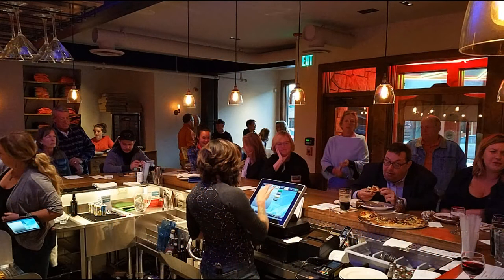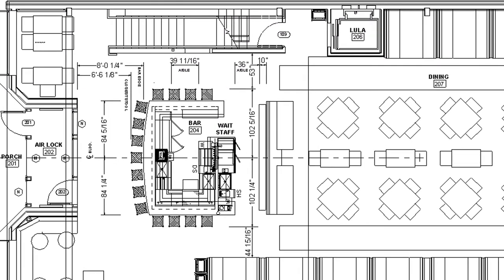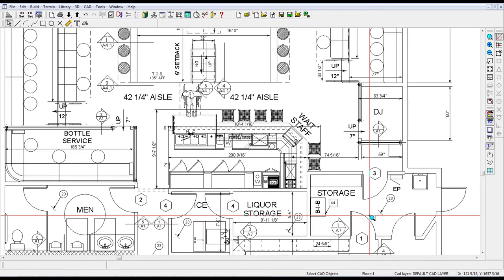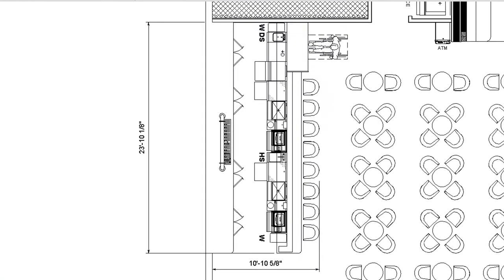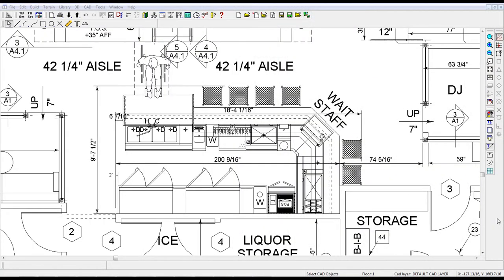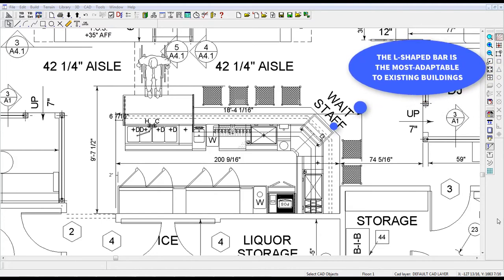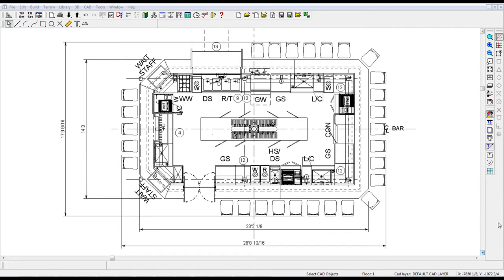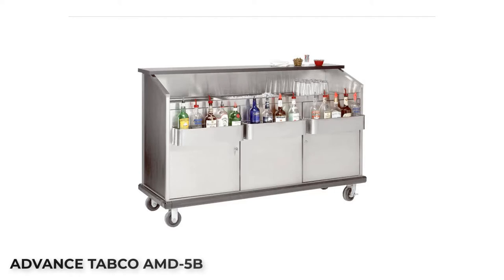Commercial Bar Design Planning for Area and IBC Occupant Load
What's the relationship between bar area and IBC occupant load in bar design? Discover how bar size and occupancy load correlate and how to size a bar.

1:13  How large should a bar be for an occupant load of 100
          patrons?
1:20  Discussion of the relationship between the number of
          bartenders needed for a given occupant load
1:43  Discussion of how buildings dictate the shape of a given bar
1:55  Architectural plans of the range of typical commercial bar
          shapes and the space utilization of each
2:55  Graphic of facilities planning chart depicting various bar
          types, sizes and efficiency of space
3:04  Photo of service bar and discussion of where and when to
          use them
3:18  Photos of various commercial bar shapes and how each
          compares to the others in terms of space utilization
          efficiency

Bar Products Discussed in This Post

Advance Tabco Portable Bar on Amazon

1. Canon SL2 with Kit Lens on Amazon

2. SLIK Sprint 150 Aluminum Tripod

3. Fovitec Studio Pro 600 LED Panel Bundle

4. Camtasia Video Editing Software

About this video:
In this video, Rick Uzubell from Cabaret Design Group helps DIY enthusiasts plan their own commercial bar designs. Rick’s discussion begins by citing that the International Building Code and local codes ultimately dictate the occupancy size of every bar and nightclub. Finally, Rick presents an analytical table for facility planning, that relates the size and shape of each bar type to the occupancy in order to predict the amount of square footage each bar yields per patron.